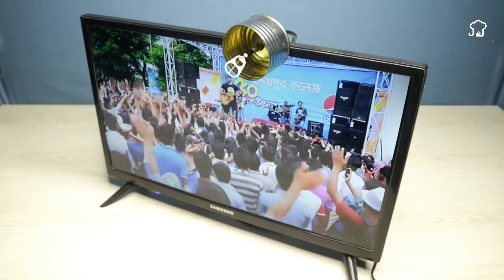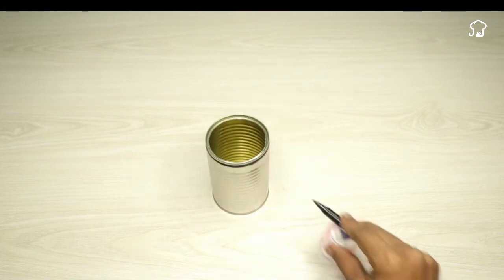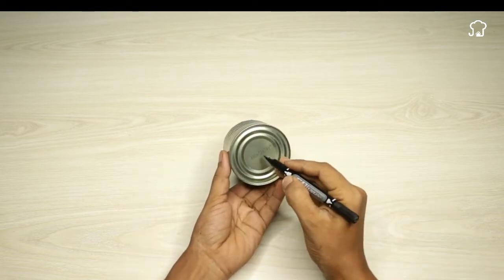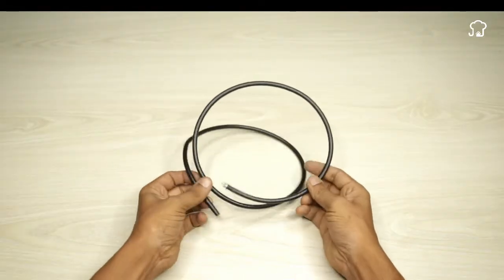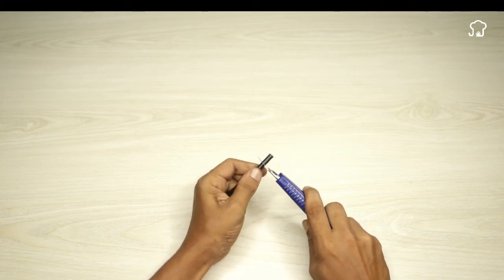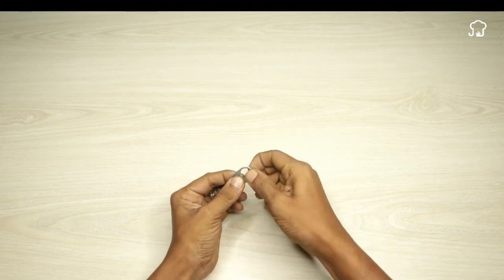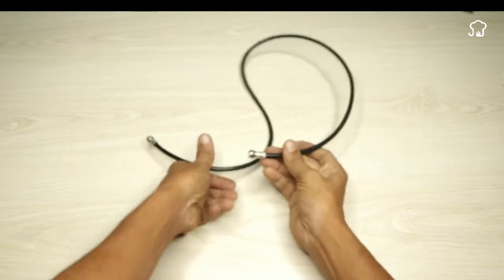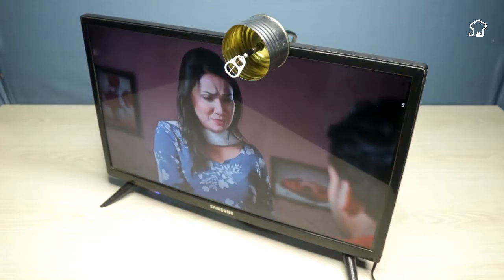I Put a Can Behind My TV – You Won’t Believe What Happened Next!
I Put a Can of Tuna Behind My TV – You Won’t Believe What Happened Next!

Hello everyone! In this video, I'm going to show you how to transform a simple drink can into a super effective television antenna. Yes, this is how you read it. With materials that you probably already have at home, you can enjoy your movies, series and any content you want to watch on your television with a clear and stable signal.

From emptying the can to hooking up the entire system, I'll guide you step by step through this simple but ingenious project. You don't need to be a DIY expert, just follow my detailed instructions and in no time you will have a functional and affordable antenna. Plus, I'll share some tricks to ensure all connections are perfect and your signal is the best possible.

This project is not only practical but also fun, and you'll be surprised how easy it is to enhance your TV experience with a little creativity. So, are you ready to repurpose that empty can and enjoy a better TV signal? Don't miss this tutorial and join me on this homemade DIY adventure!